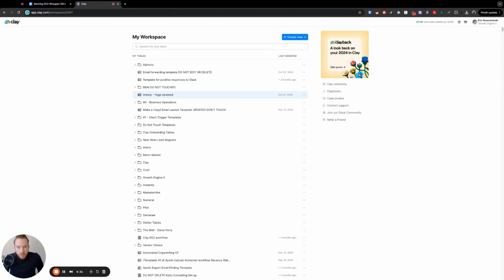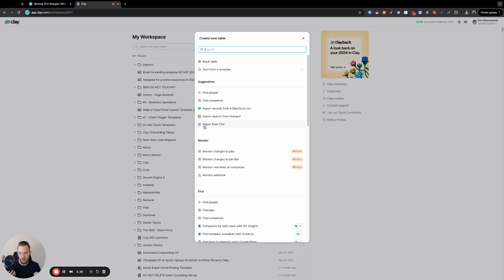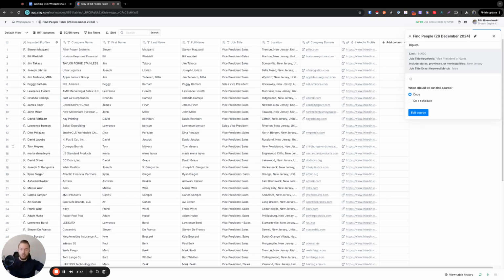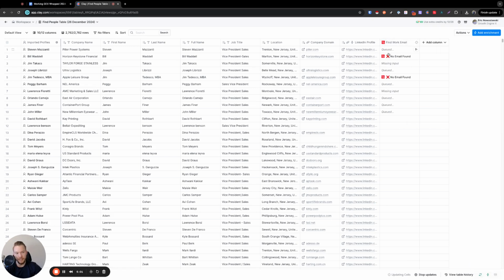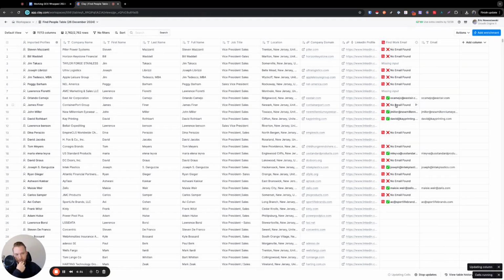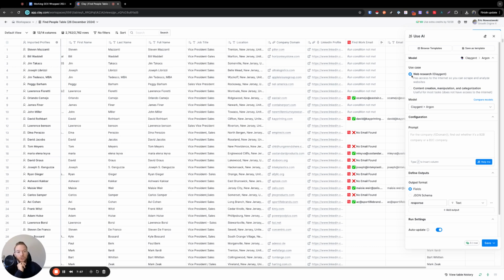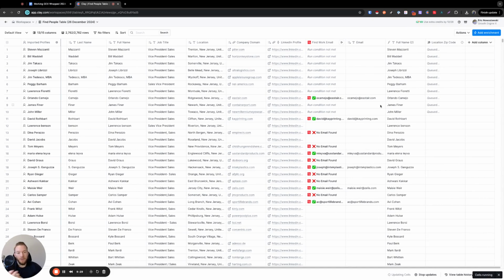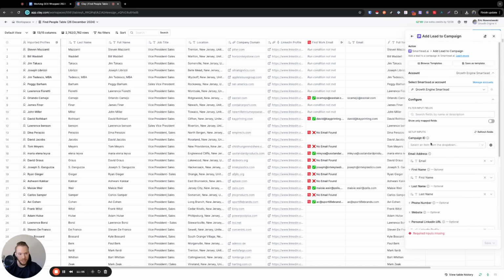Clay is Easier Than You Think - 2025 Clay Basic Tutorial